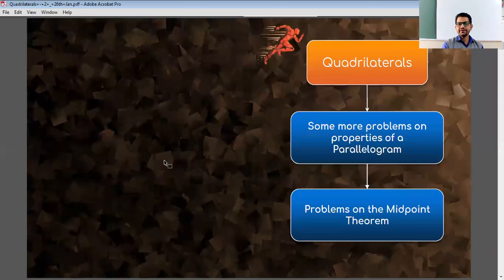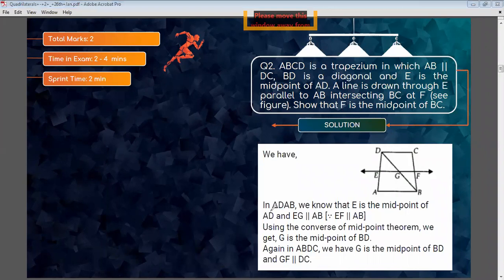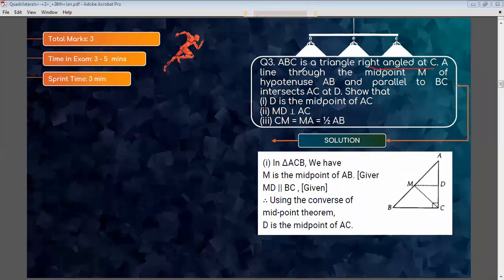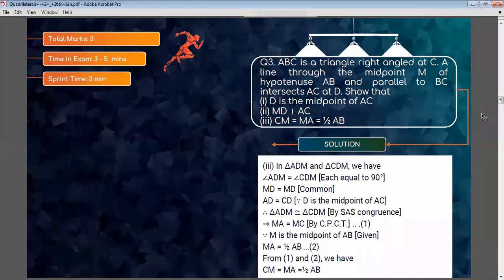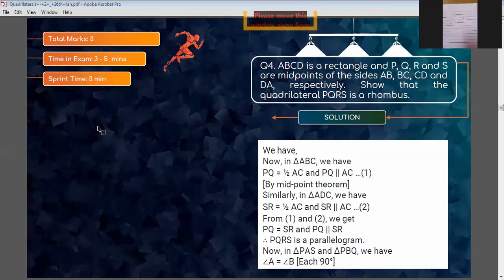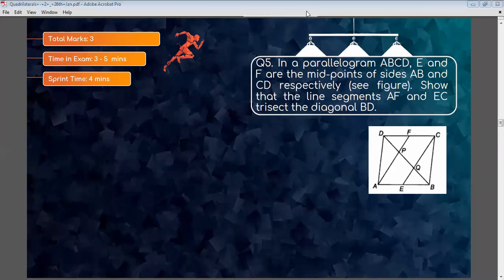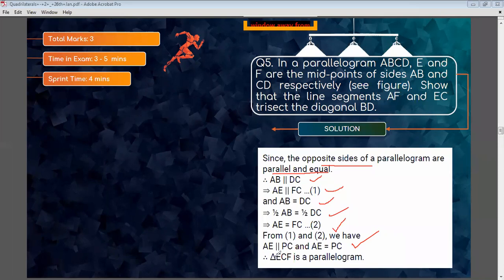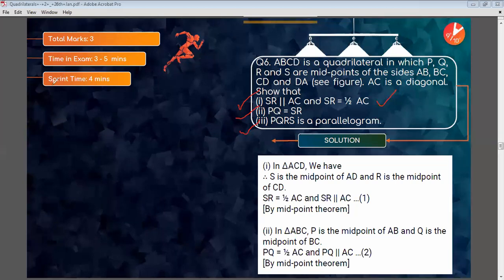Class 9 Maths 15 Feb 2021